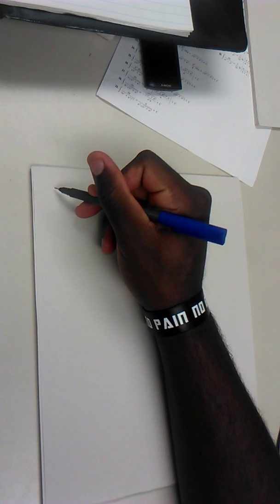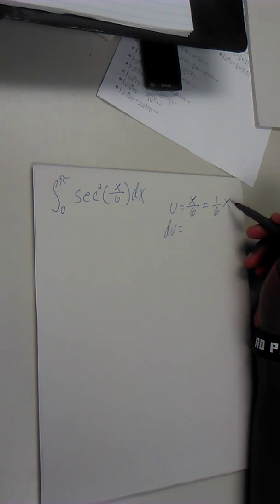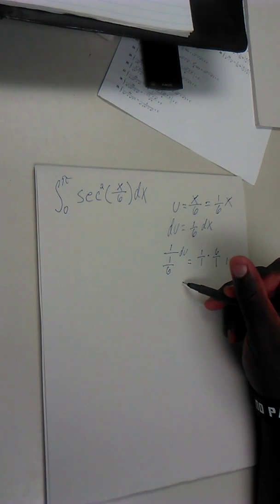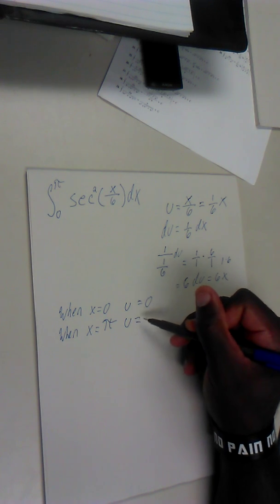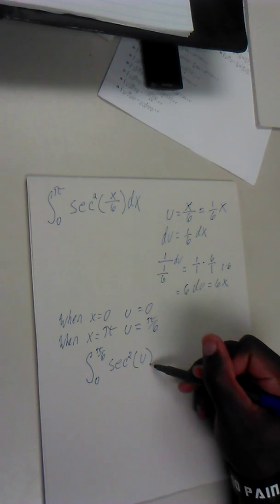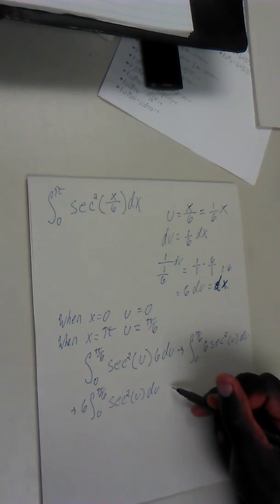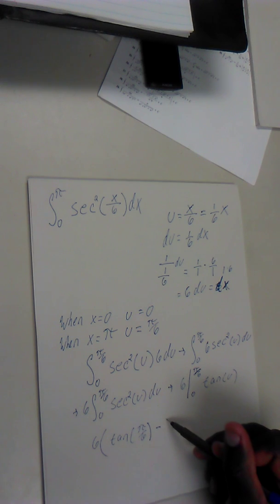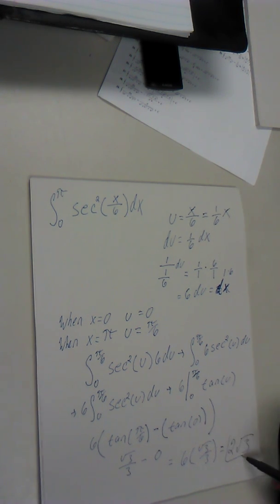Calc U-Sub Ex. 29